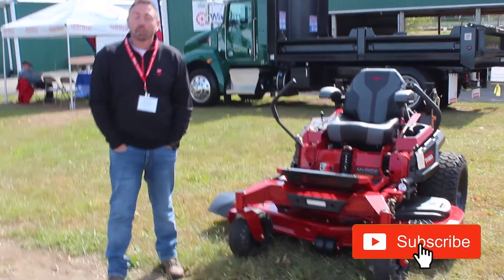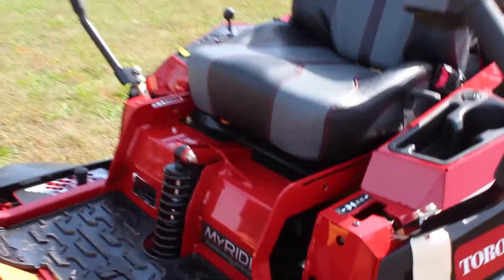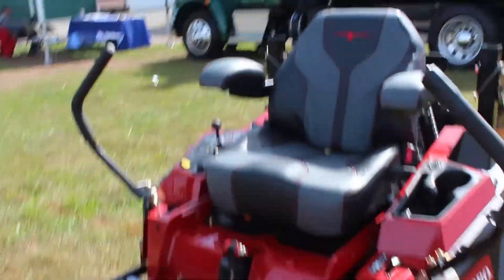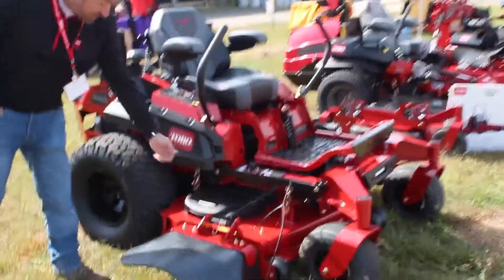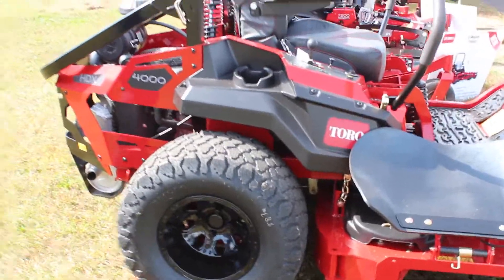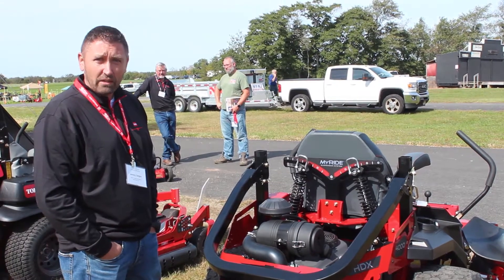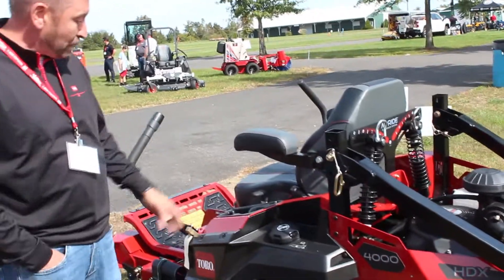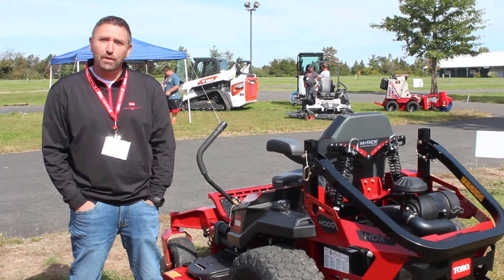Toro Z-Master Zero-Turn - NGIS Showcase 2021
One of the booths from NGIS today showed off the new Toro mowers! Heres what Jeremy had to say about the Z-Master...

Equipment:
Canon Camcorder
Canon 3ti
Shotgun Mic
Lavalier Mic
GoPro Hero7
GoPro Head Mount
GoPro Chest Mount